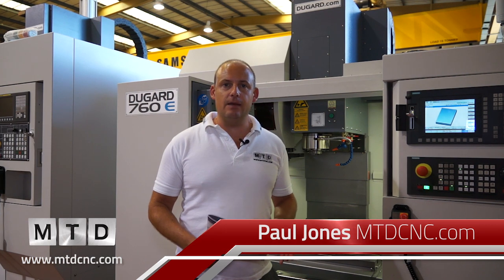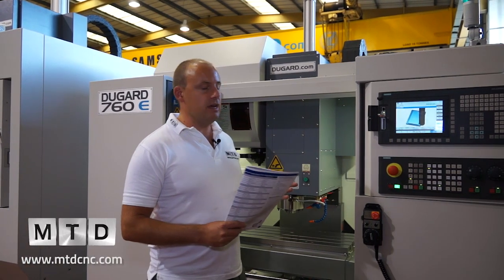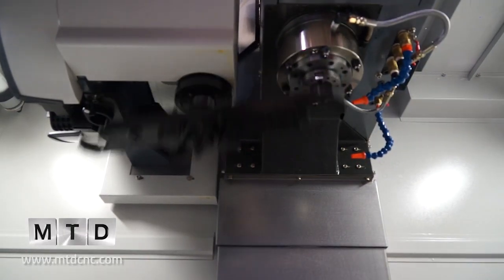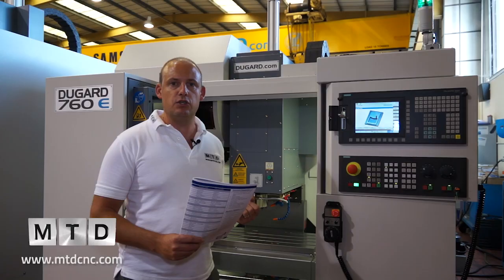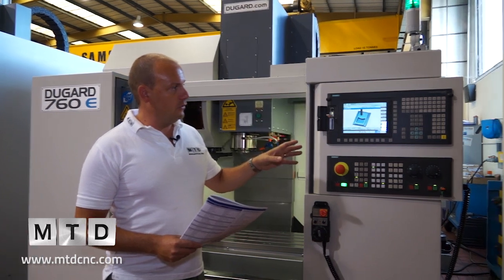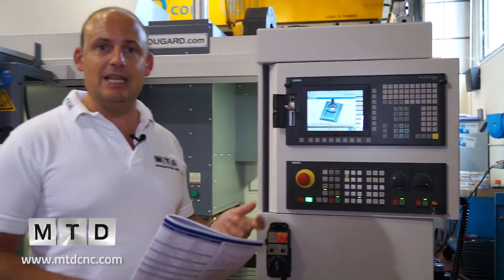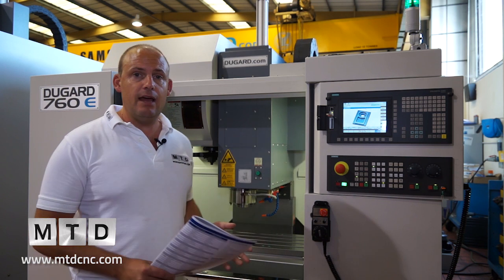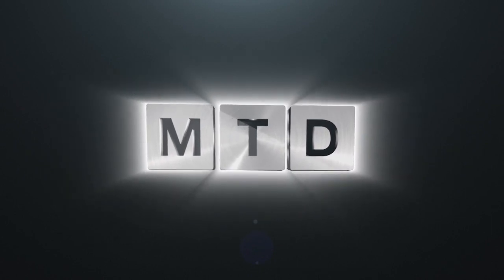New Dugard 760E machining centre review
New Dugard 760E machining centre review, this is a great VMC, see more of it